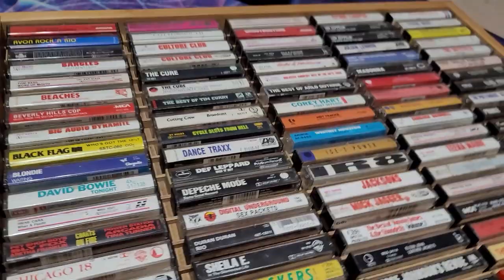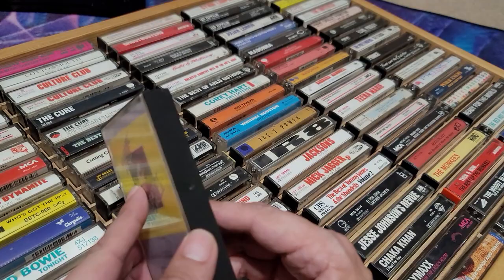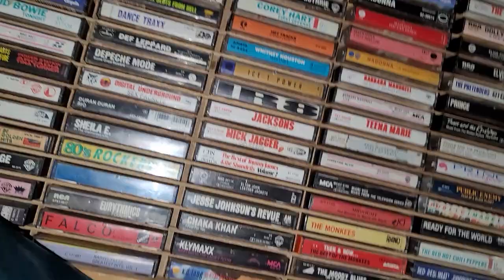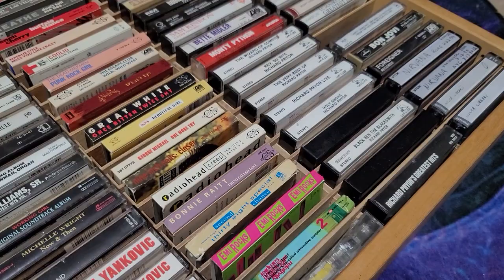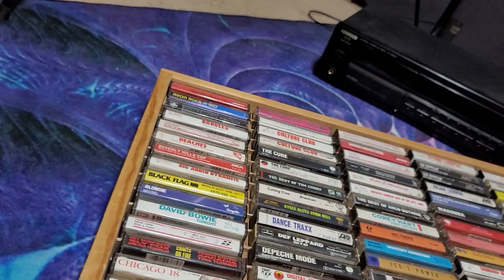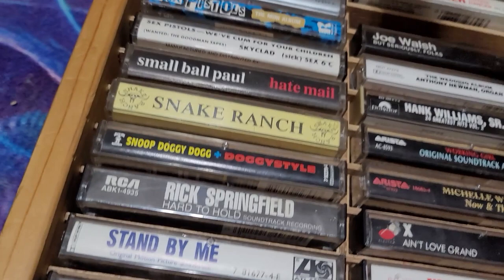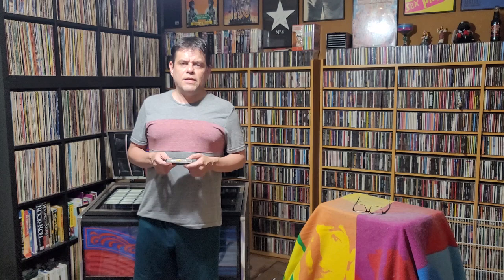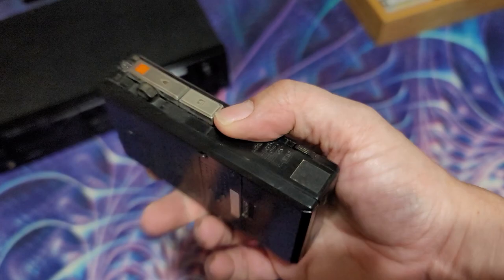All About Cassette Tapes (and some players)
This video is dedicated to cassettes.  I grew up in the 80's with these compact musical carriers and know a little too much about them.  (Polygram cassette cases were the same color as A&M 8-tracks)  See told you.  I talk about rare cassette tracks not found elsewhere, those XDR tones, different label's spine designs, the weird thing about Blondie's debut cassette, the annoying Beatles' cassette from the digital days (they messed with the Beatles catalogue again!), those plastic security devices, the bad thing about Columbia House tapes, auto-reverse, pull out decks, the tape with my blood on it, and more!